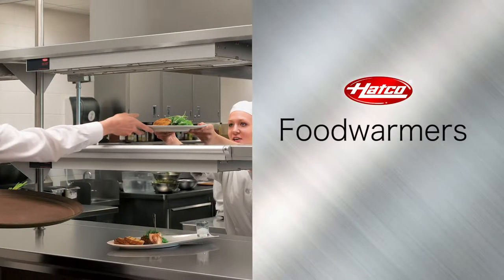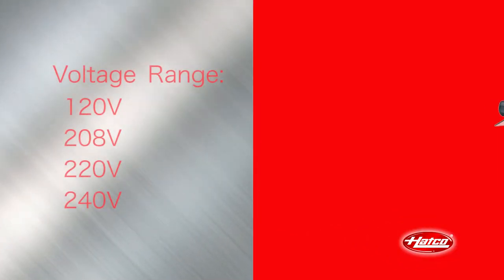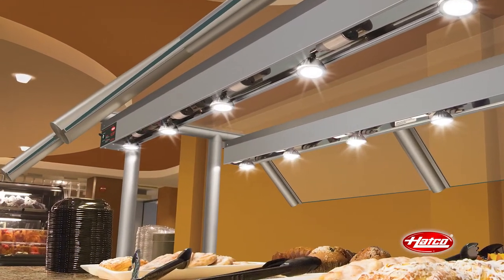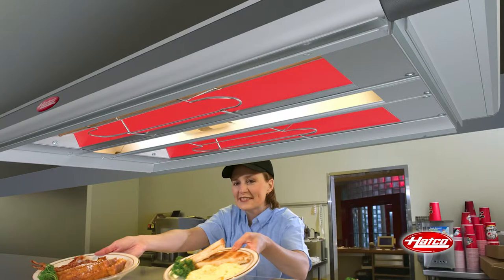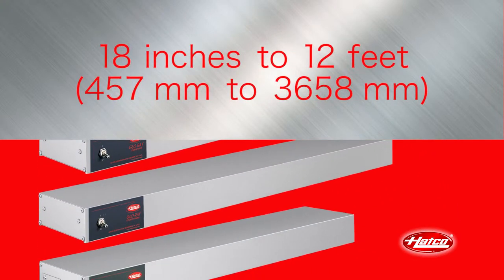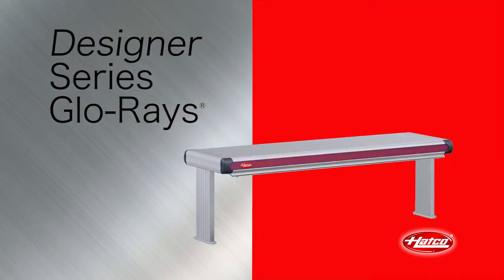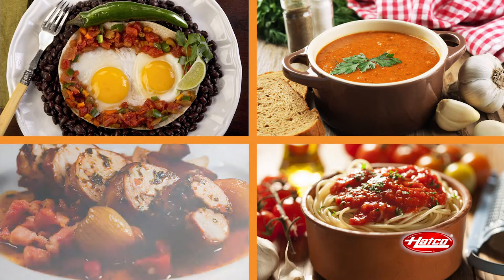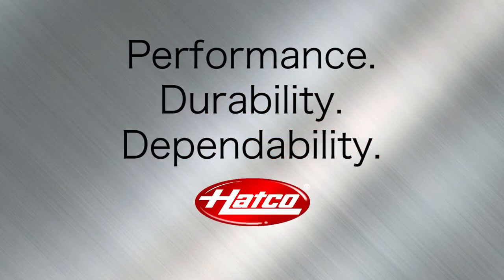Hatco® Corporation: Foodwarmers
Safely hold the temperature of your food offerings without drying out or continuing to cook the food with foodwarming strip heaters from Hatco. Watch the equipment overview video to learn about all the features & benefits of using our Strip Heaters!

To learn more about how these foodwarmers are a great fit for your foodservice operation,